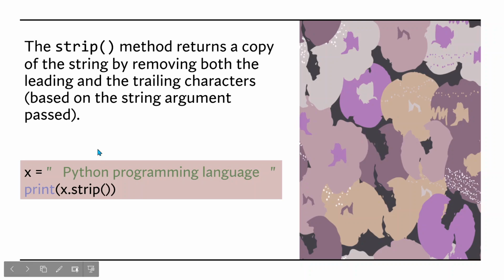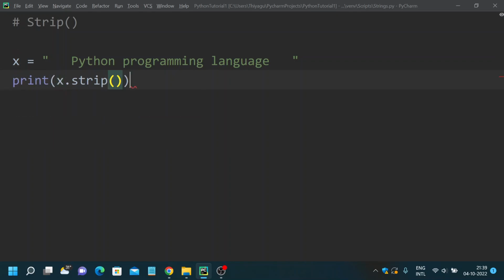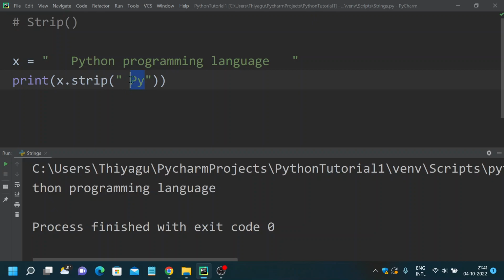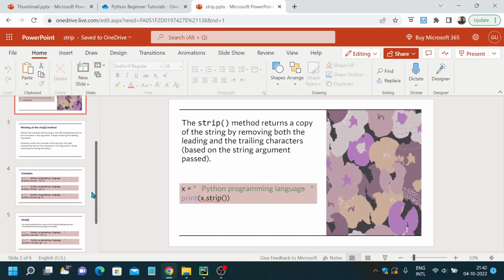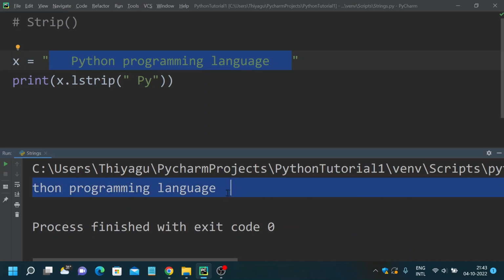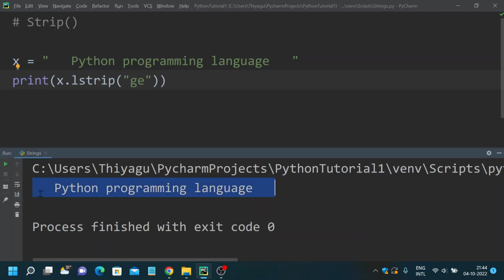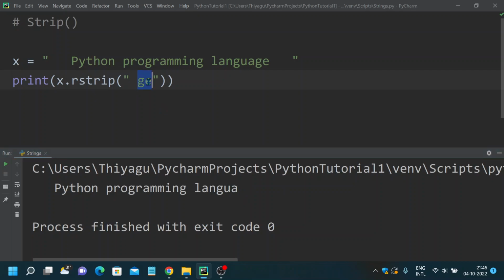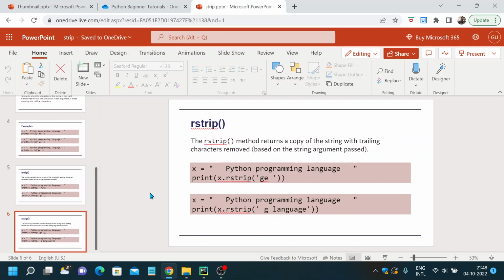𝕤𝕥𝕣𝕚𝕡 () method | Python Strings | Python Beginner Tutorials | An IT Professional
This video provides introduction and basic implementation about strip (), lstrip (), rstrip () method in Python